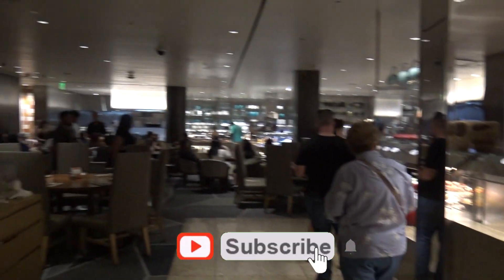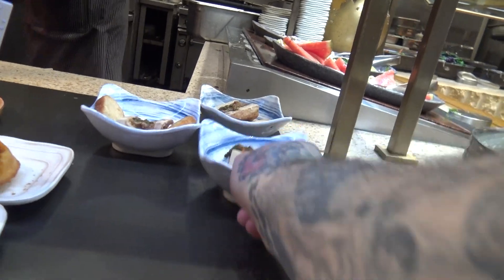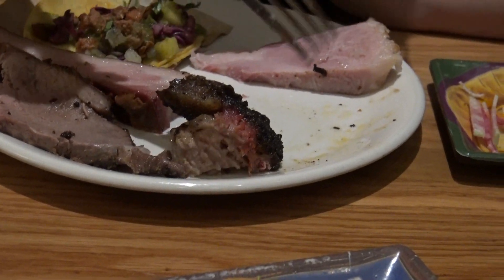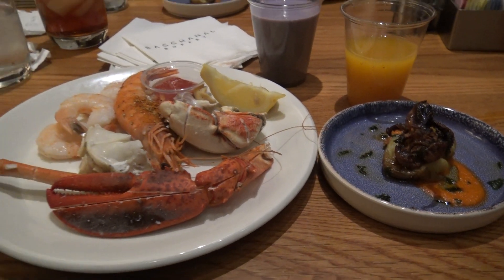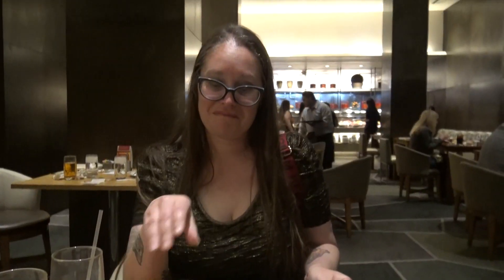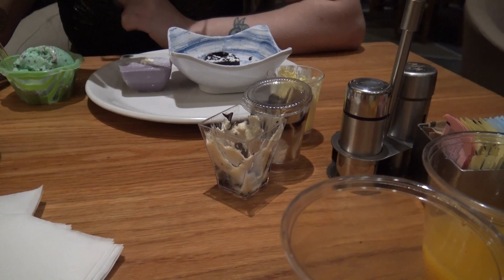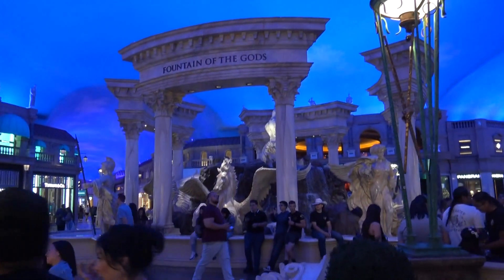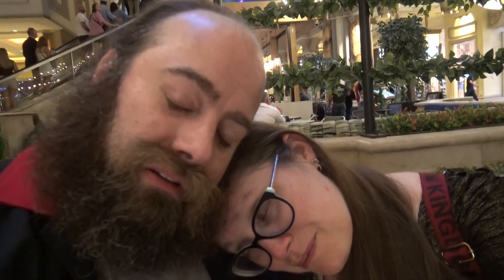Bacchanal Buffett Caesars Palace Las Vegas - Best Buffett in Vegas!?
Before you plan your trip you might be wondering does the Bacchanal Buffett at Caesars Palace live up to all its hype?  Step right up as we land in Las Vegas to bring you along to share with you what some call the best buffet in Vegas has to offer.  Let us be your guide to share with you all the food options and what our opinions are for what to eat and what to leave behind.  Plus there is nothing like dinner and a show, so after we feast come along as we make our way to the Forum Shops to see an animatronic show.